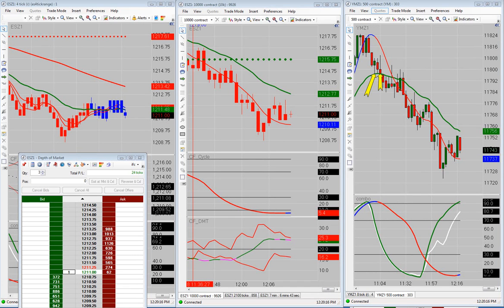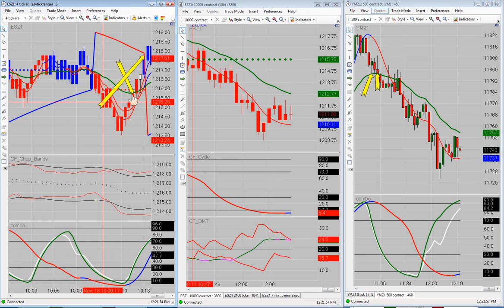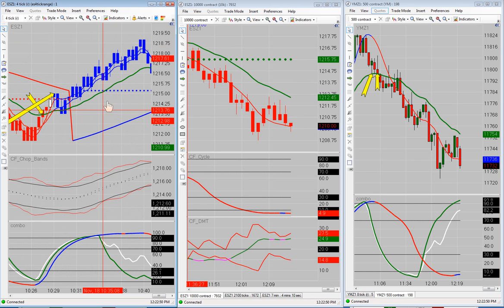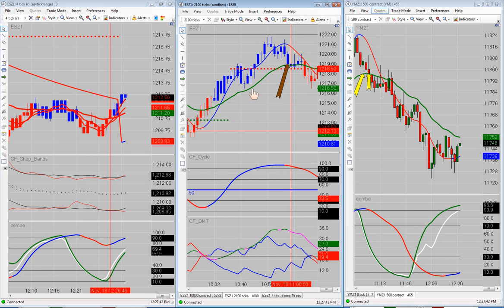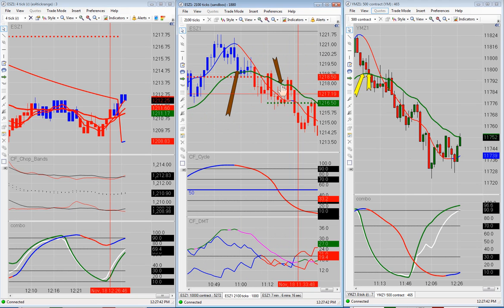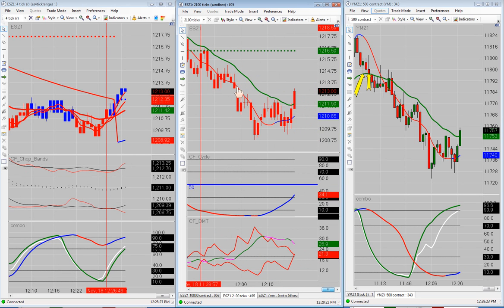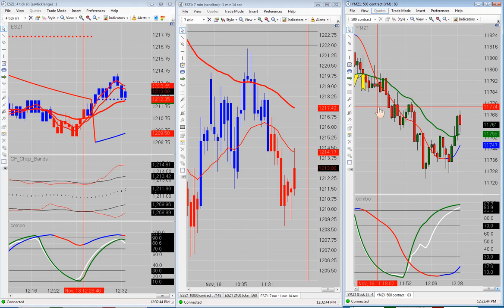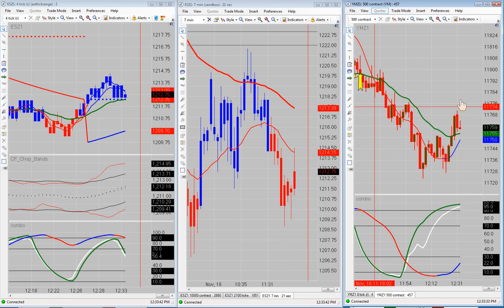11 18 2011 ES + 24 ticks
ES + 24 ticks